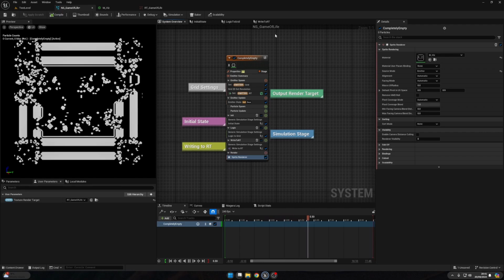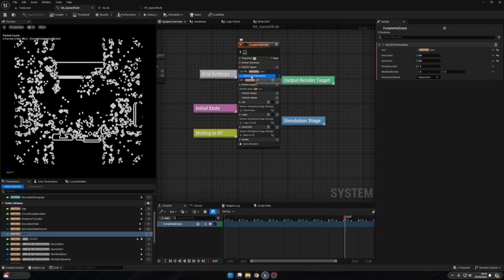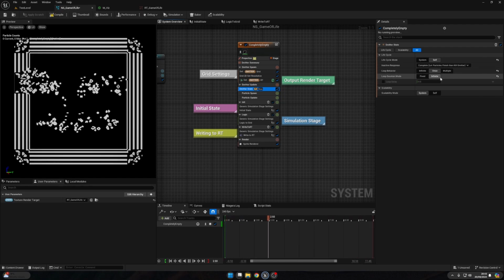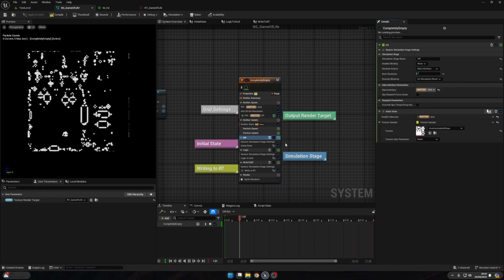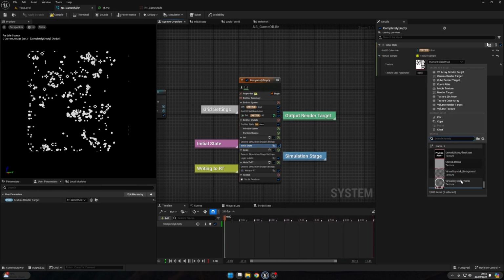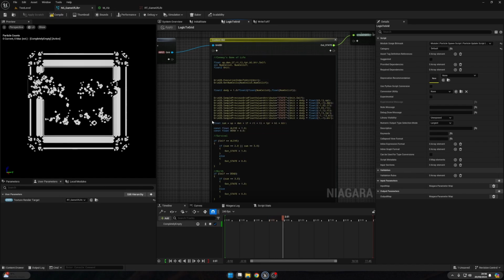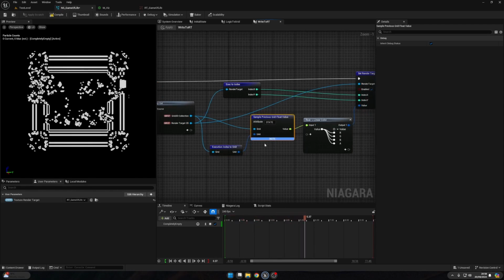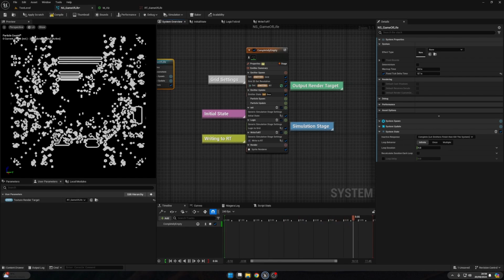Conway's Game of Life in Unreal Engine Niagara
A niagara based simulation of Conway's game of life in Unreal Engine 5. This is a quick breakdown into some niagara experimantation and will hopefully showcase some of niagara's powerful features